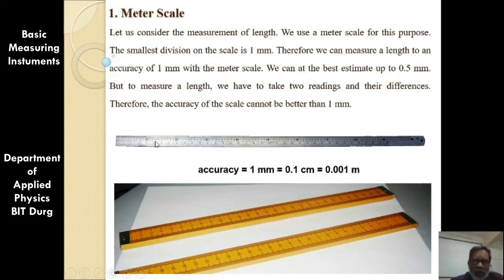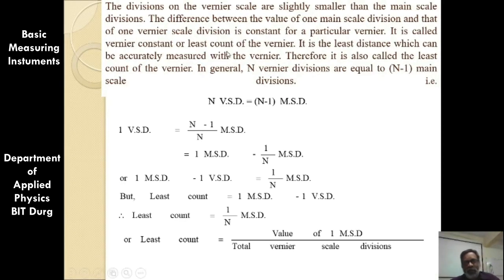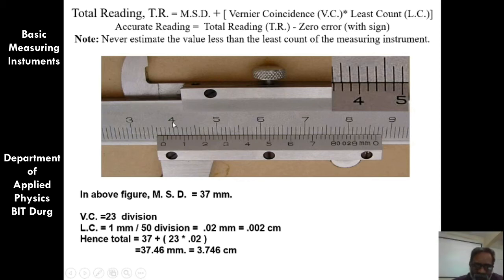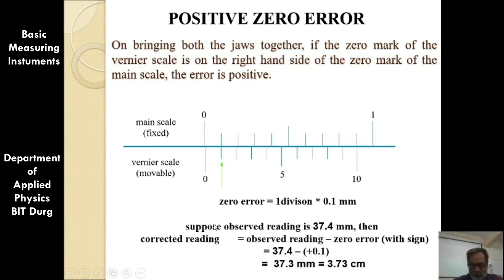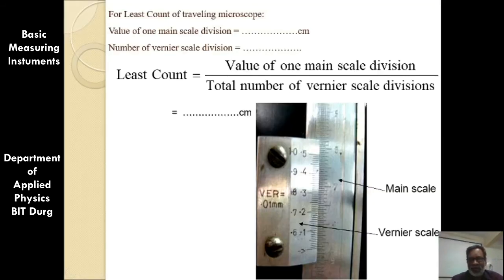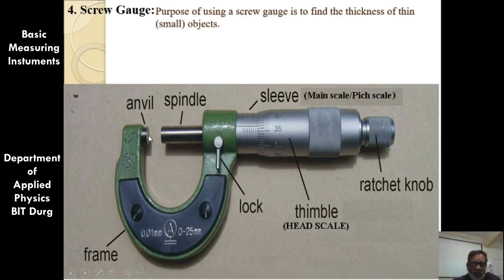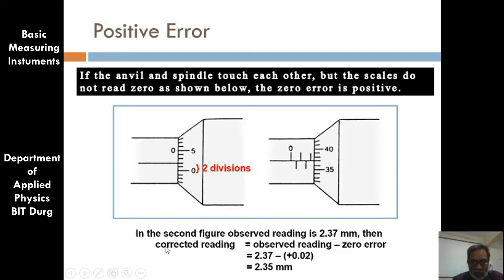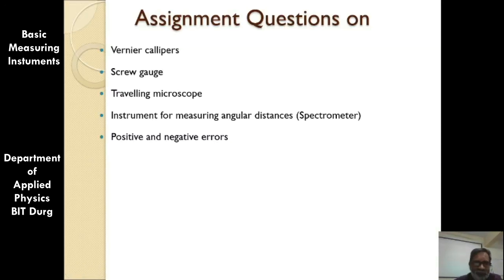basic measuring instruments in physics lab | 2021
This video explains the correct use of basic measuring instruments for measuring microscopic values of length, mass, and time in the physics lab.